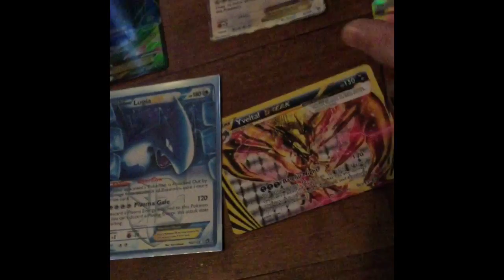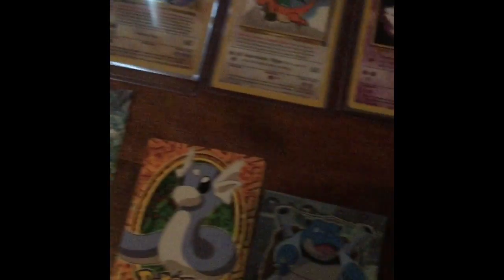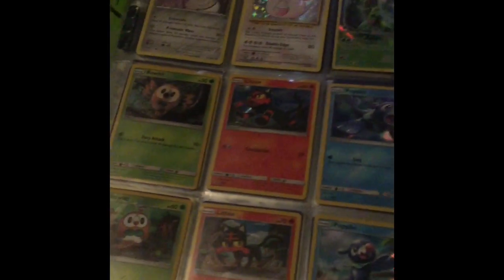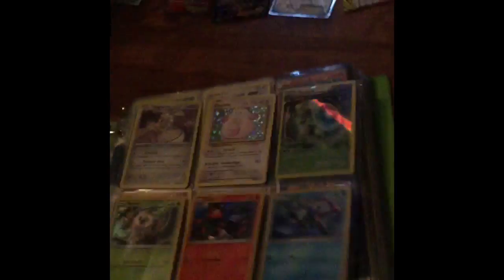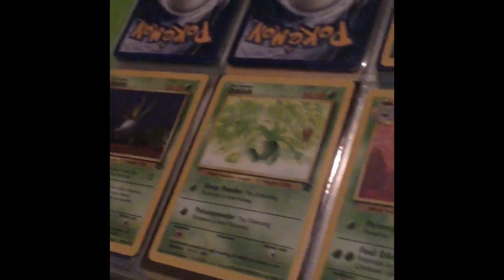My Pokémon Card Collection Part 1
This video is part 1 of my Pokémon Card Collection !